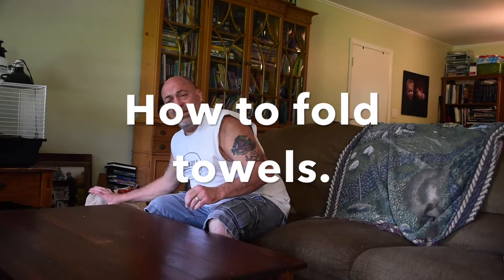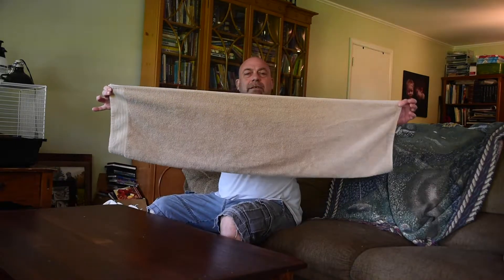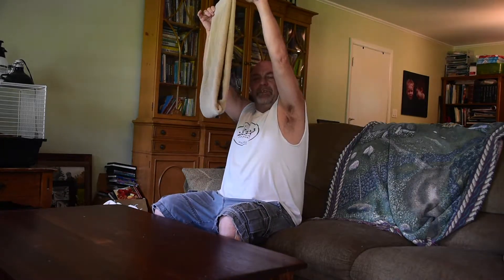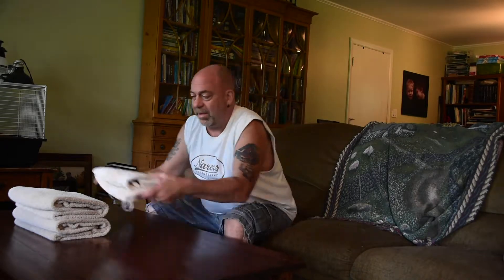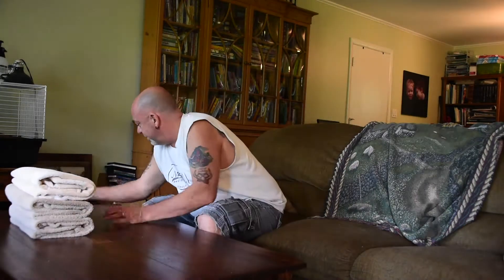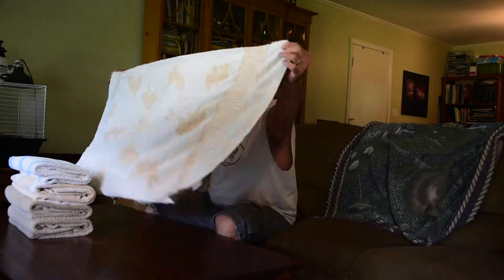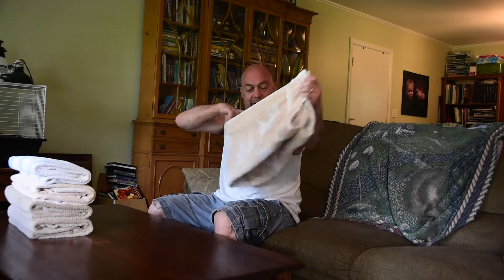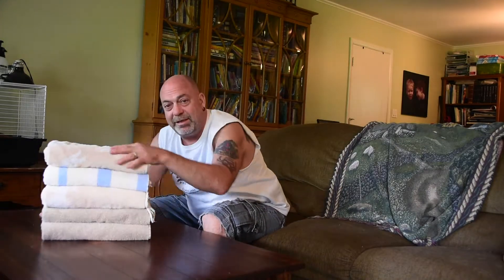How to fold towels